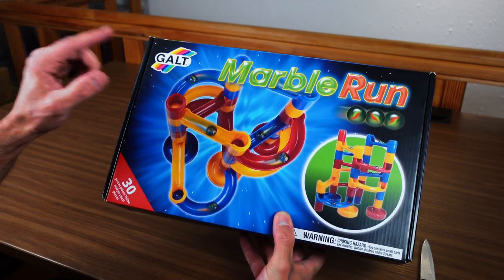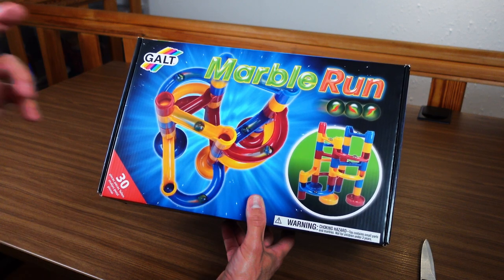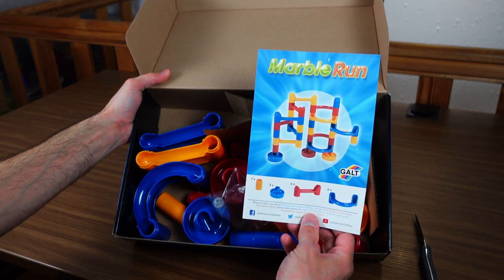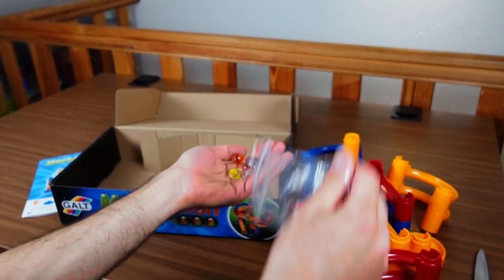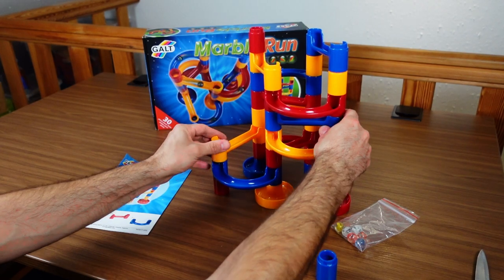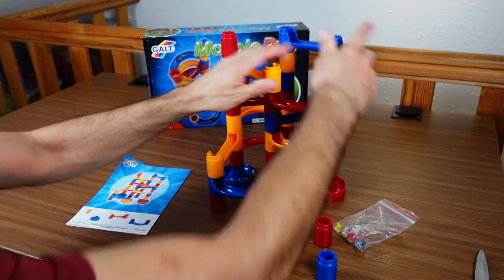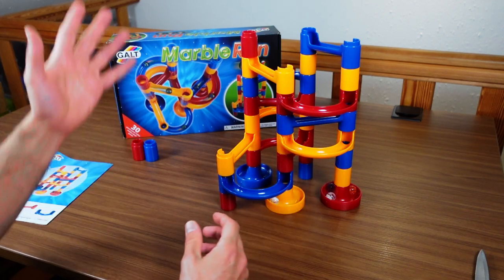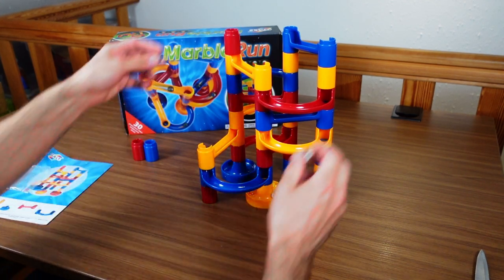A class of its own? Galt Marble Run, how good is it still?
Colorful plastic tracks, chutes and tubes form a modular marble run system, that allows you to quickly set up a huge variation of different courses. Classic glasss marbles click through those tunnels and columns and emit a nice soothing sound. Did Galt Toys invent this kind of marble run system? Quick unboxing and first look at the current entry level box with 30 pieces. How good is it really? How well to the track elements hold together? Is this still any fun? Join me, as I take a look at this absolute classic among the marble run systems out there.